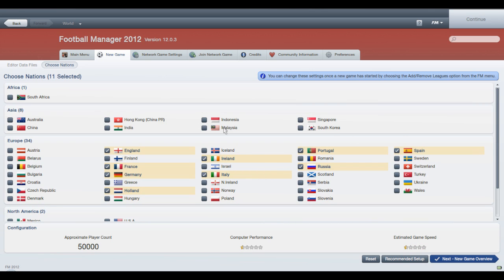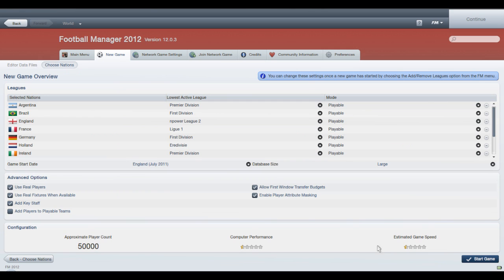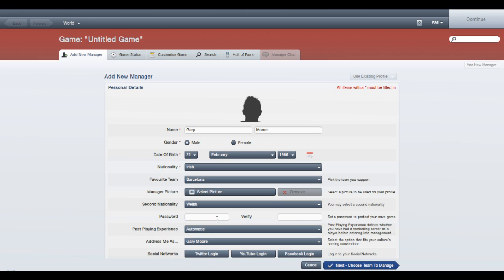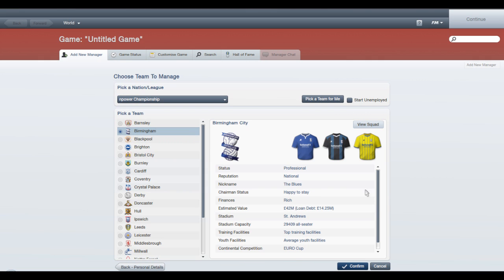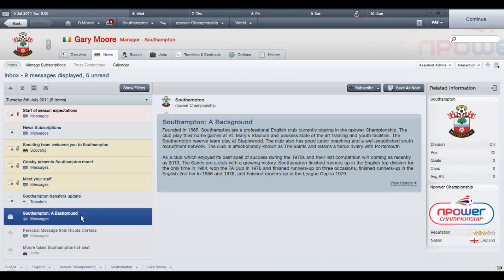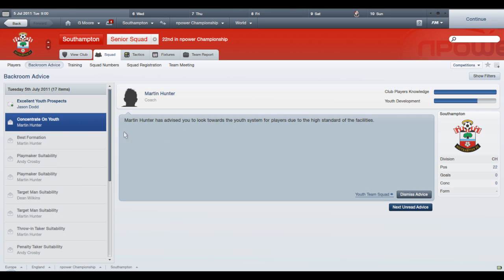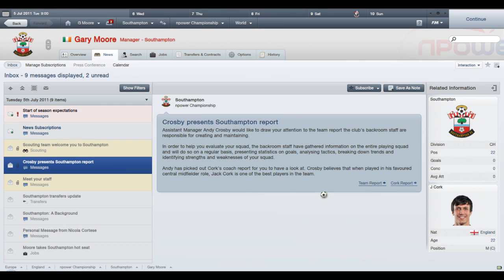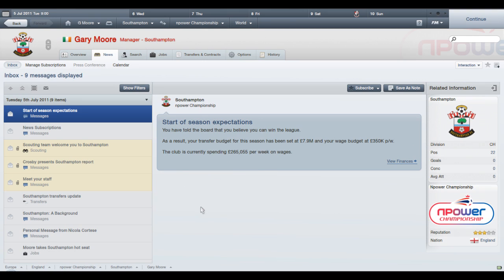Football Manager 2012 - Decisions, Decisions! - Ep.1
In this first episode, I set up a brand new game, select my leagues and make the crucial decision as to who to play as!